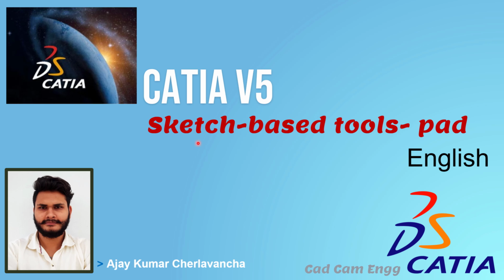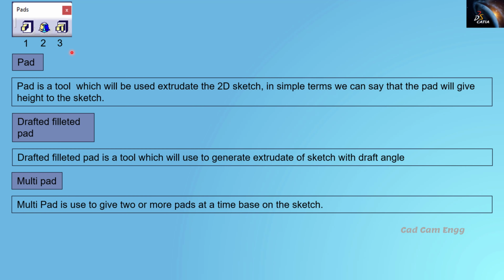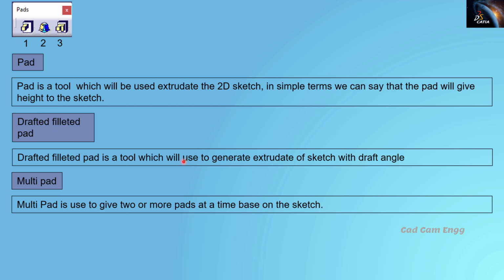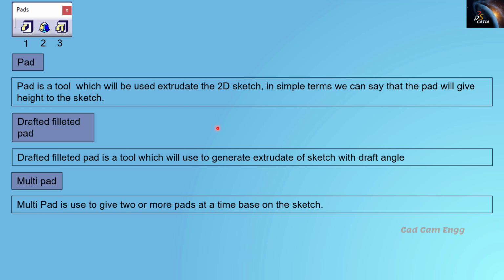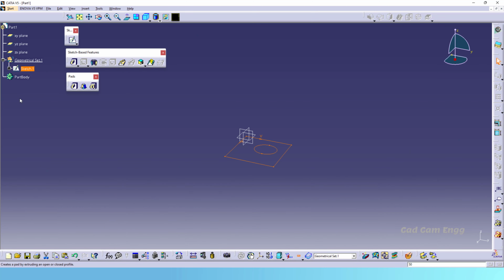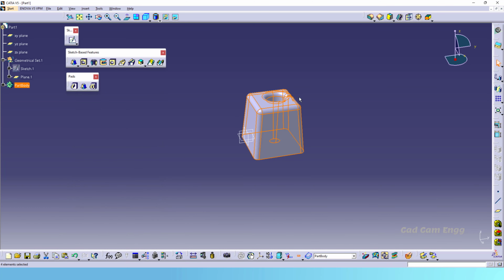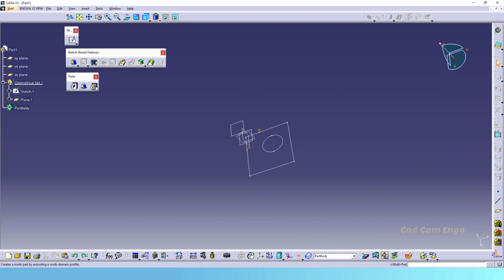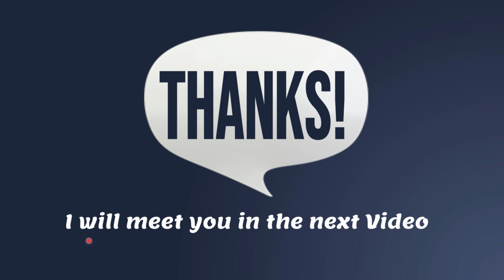10. Sketch Based Tools - Pad | Catia V5 | English